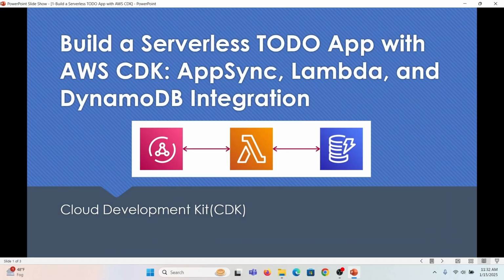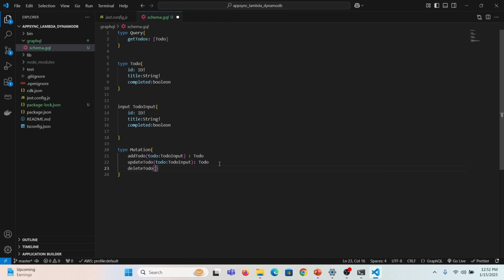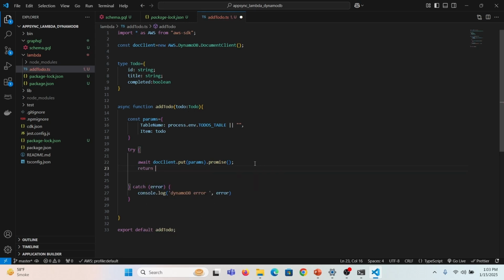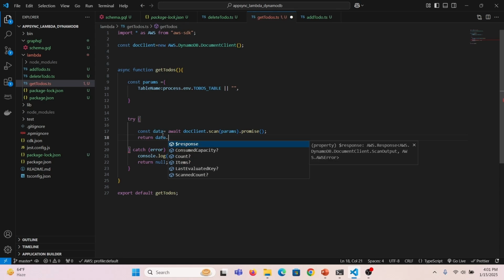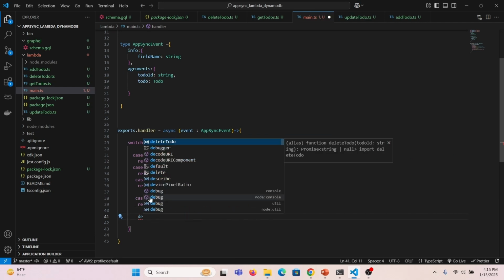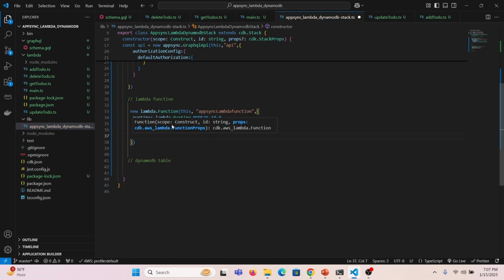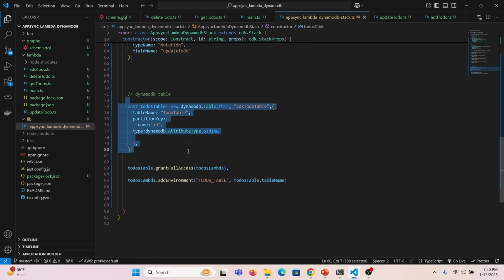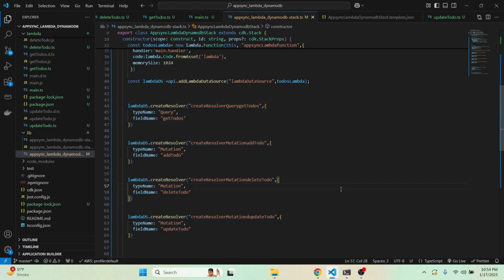Create a Serverless Application with AWS CDK: AppSync, Lambda, and DynamoDB Integration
Welcome to our step-by-step tutorial on building a serverless TODO app using AWS CDK! In this video, we’ll guide you through integrating AppSync, Lambda, and DynamoDB to create a fully functional serverless application.

What You’ll Learn:
Setting up a serverless TODO app with AWS CDK.
How to integrate AppSync GraphQL API for real-time data.
Using AWS Lambda functions for backend logic.
Leveraging DynamoDB for efficient, scalable data storage.
Best practices for deploying serverless applications.

If you're a developer or cloud enthusiast looking to master AWS serverless architecture, this tutorial is perfect for you. Learn how to create a powerful, scalable application using cutting-edge cloud technologies.